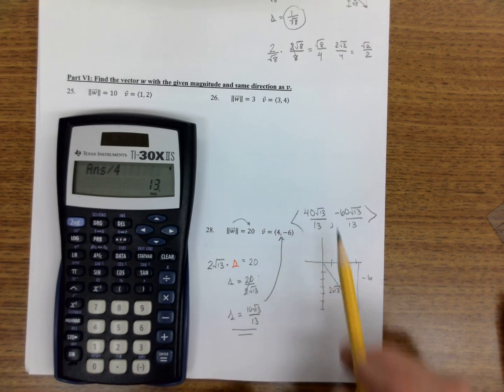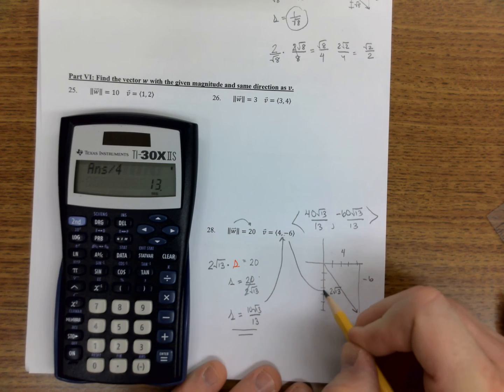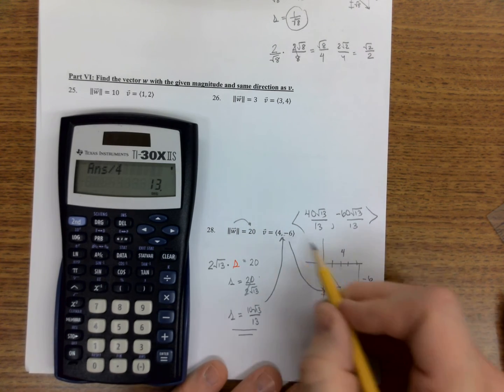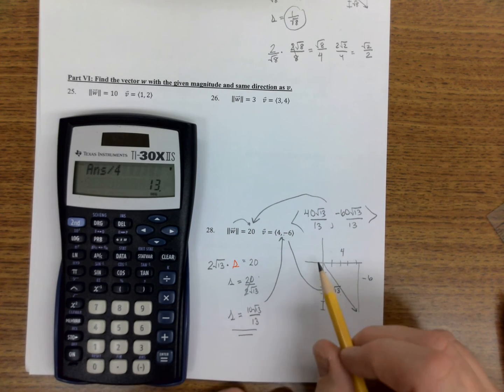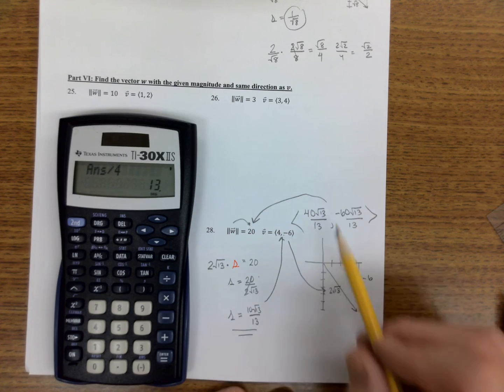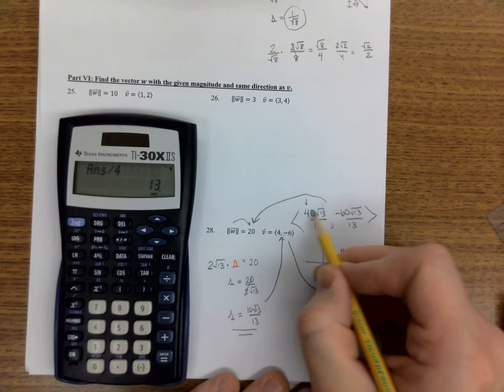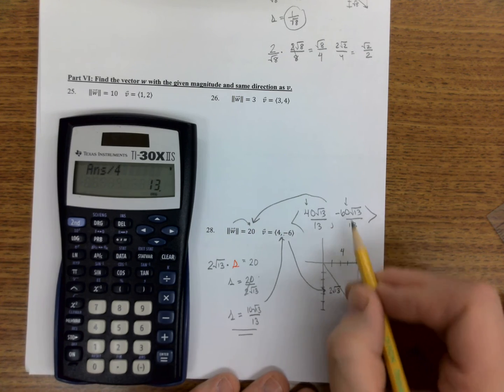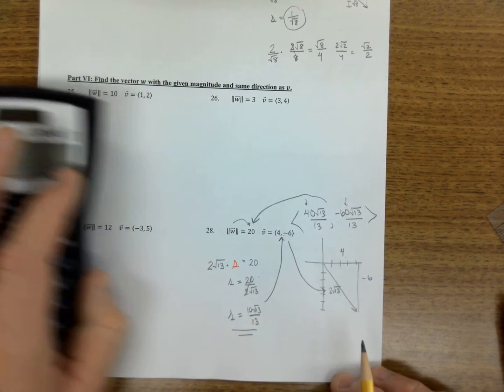Part 2 L 3 3 Vector Basics WS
Working with vectors